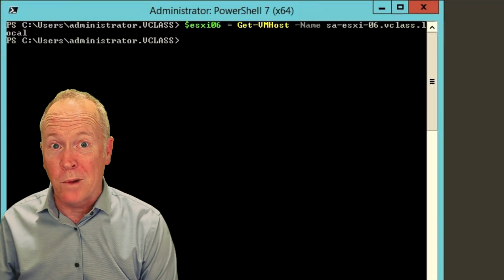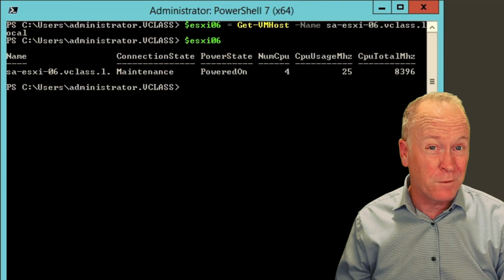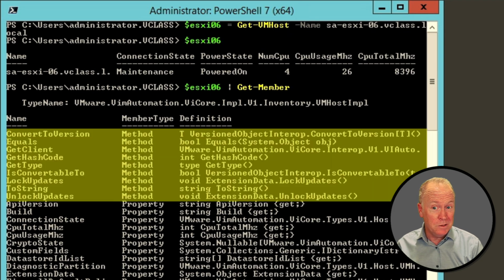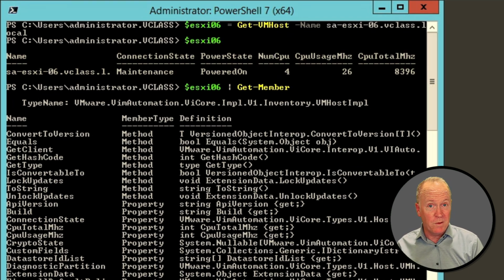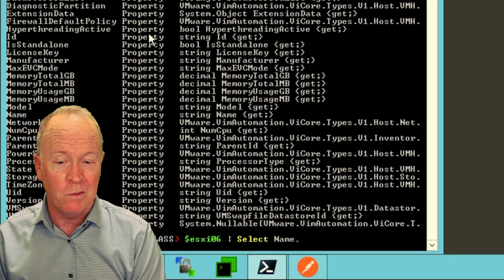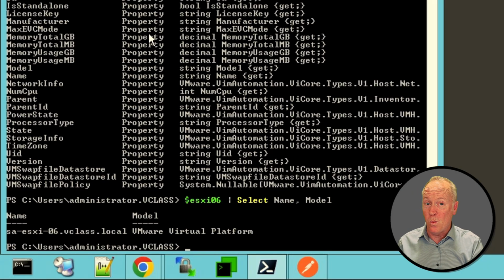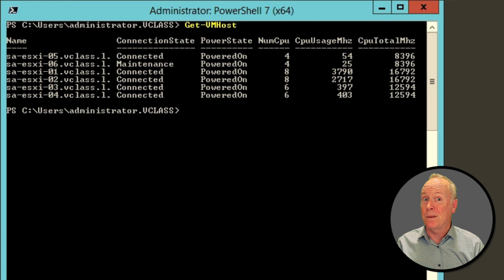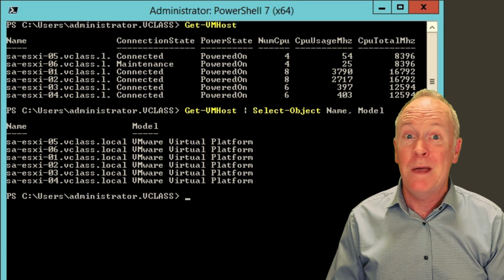Selecting Object Properties in PowerCLI - PowerCLI.007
In this video, Brian Watrous shows how to work with all the properties in PowerCLI objects and how to select exactly the ones that you want.

00:00 Intro
00:37 Getting an object with Get-VMHost
00:58 Seeing an object's default properties
01:23 Before you select properties...
01:30 Get-Member
02:34 Displaying the properties you want
03:46 Another example
04:48 Outro